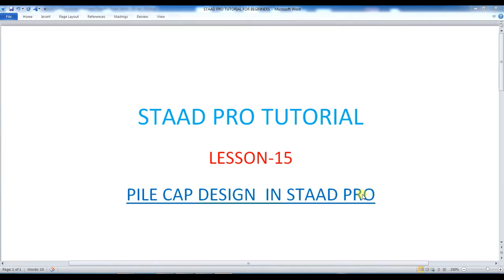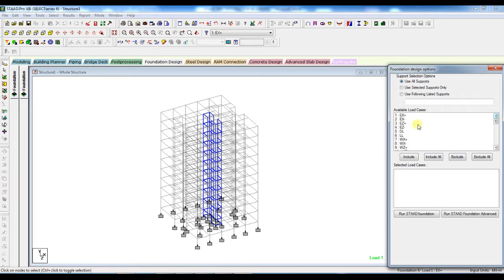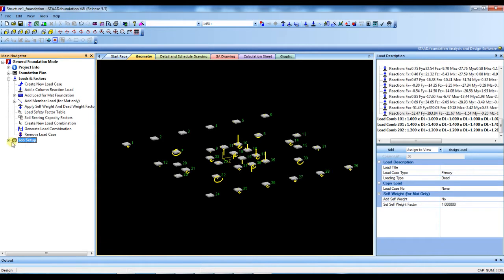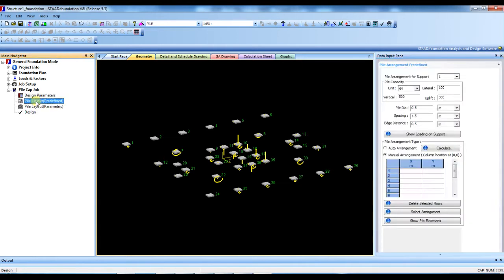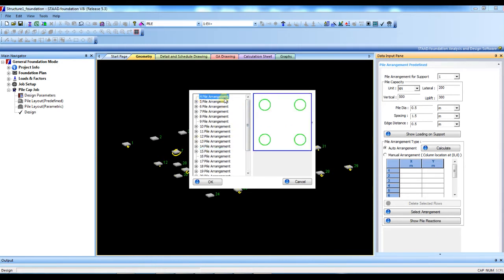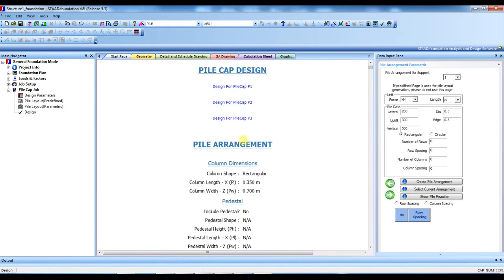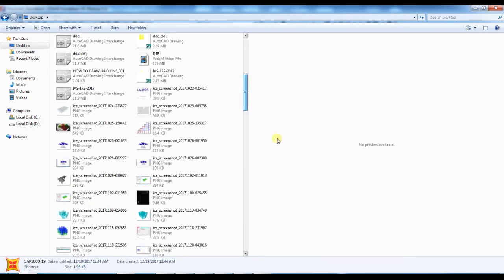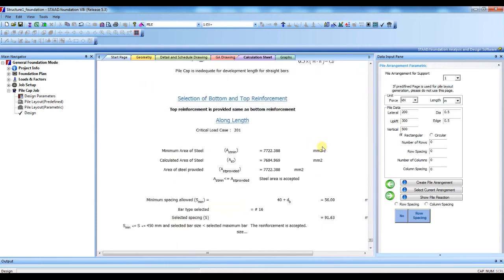PILE FOUNDATION DESIGN IN STAAD PRO LESSON-15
THIS VIDEO SHOWS HOW TO DESIGN PILE CAP IN STAAD PRO AND SAVE DETAILS IN AUTOCAD